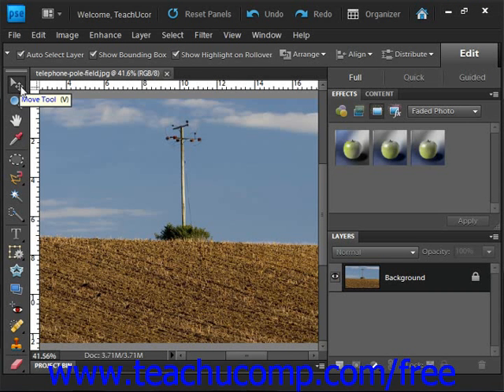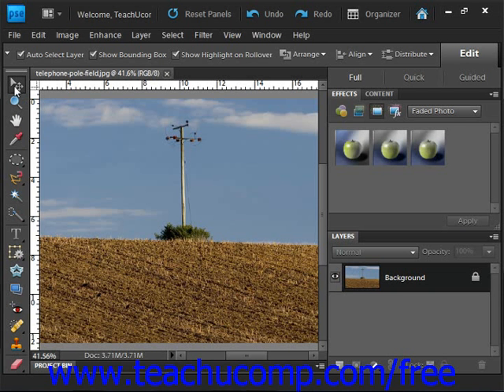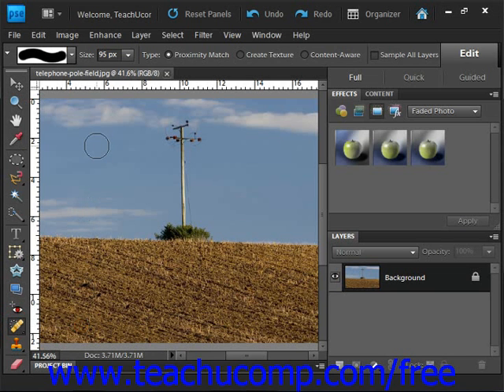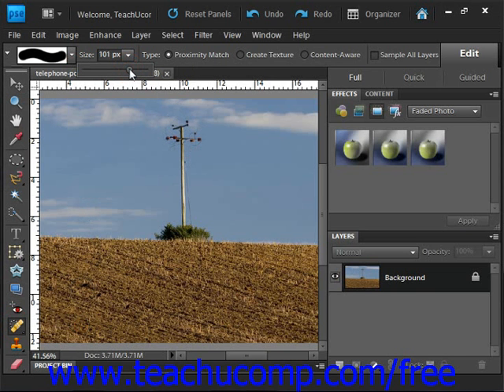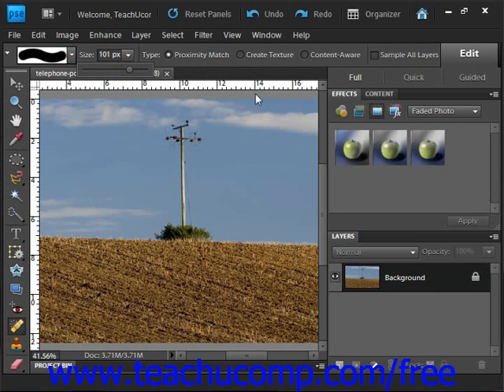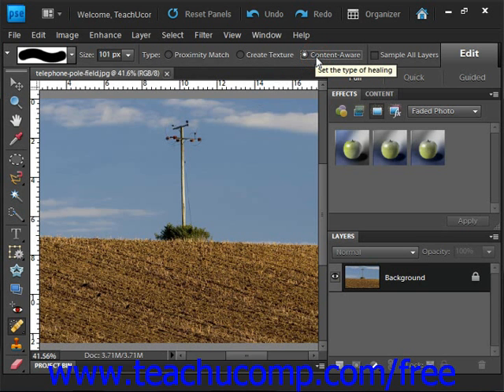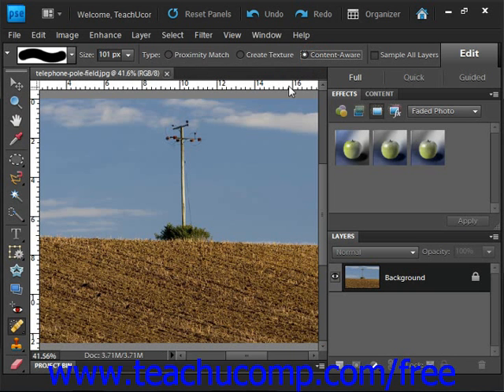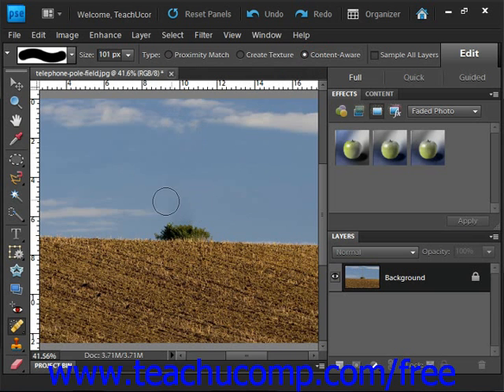Photoshop Elements 9.0 Tutorial The Spot Healing Brush Tool Adobe Training Lesson 13.17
Learn how to use the spot healing brush tool in Adobe Photoshop Elements A clip from Mastering Photoshop Elements Made Easy v. 9.0. - the most comprehensive Photoshop Elements tutorial available. Visit us today!